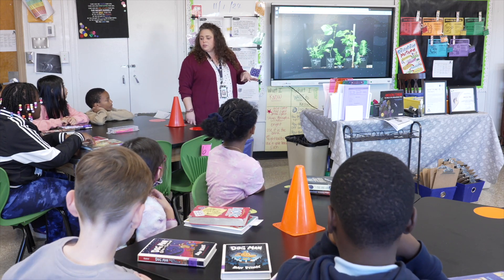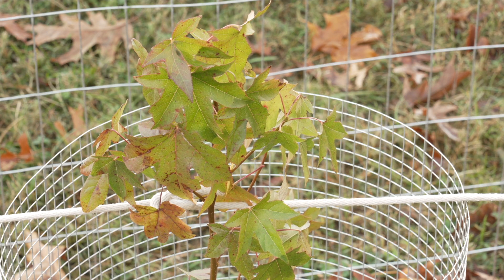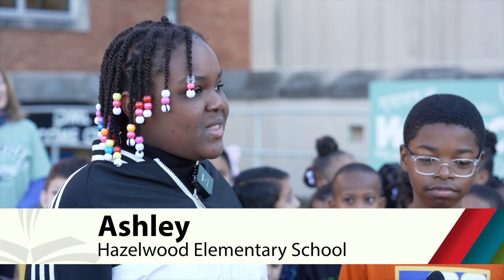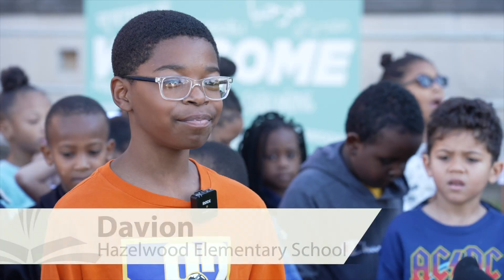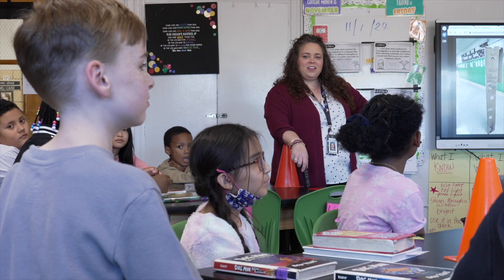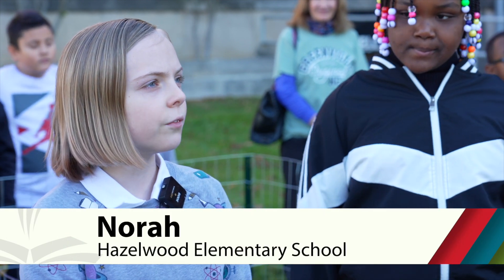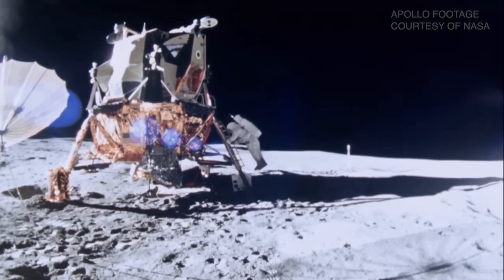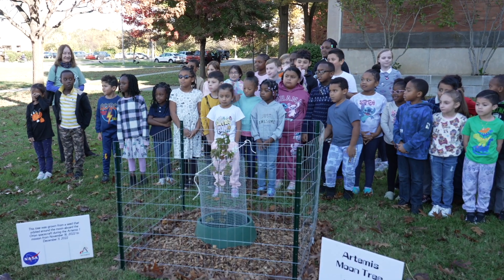Hazelwood Elementary School – Moon Tree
Hazelwood Elementary School has a sweet gum tree propagated from seeds that orbited around the moon on Artemis 1 in 2022. They are the only elementary school in Kentucky and one of a few lucky schools in the nation to boast this honor!